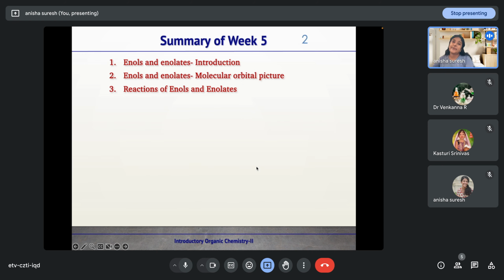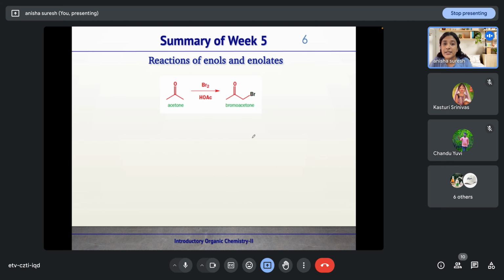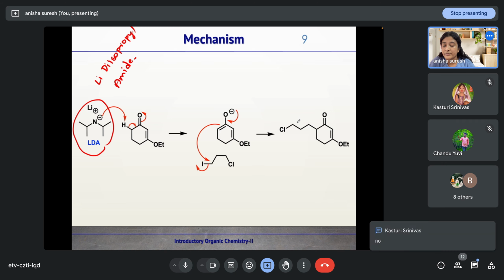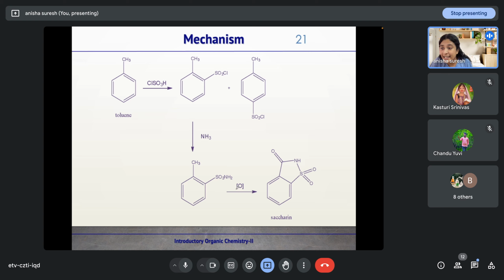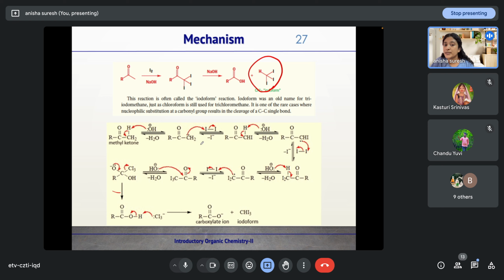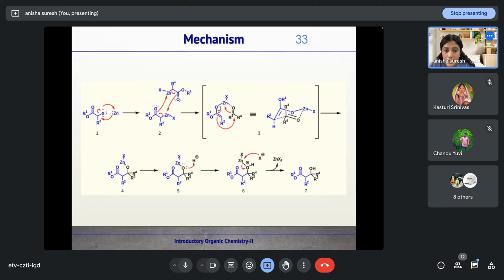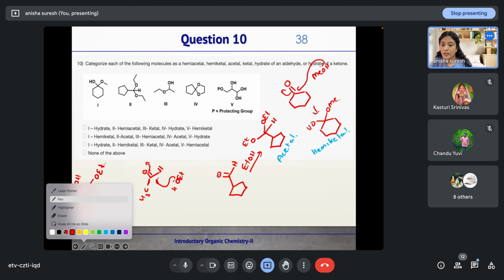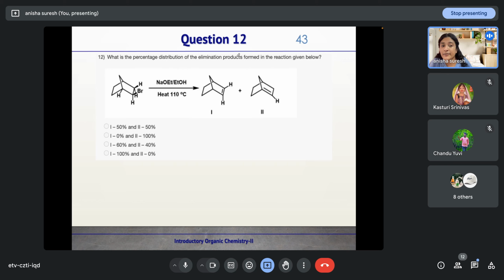Introductory Organic Chemistry II_Week 5 Assignment_Aug 2024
In this video, we explore the fundamentals of enols and enolates, diving into their molecular orbital theory and key reactions, with a focus on the aldol condensation. We also discuss previous years' assignment questions to clarify the concepts further.